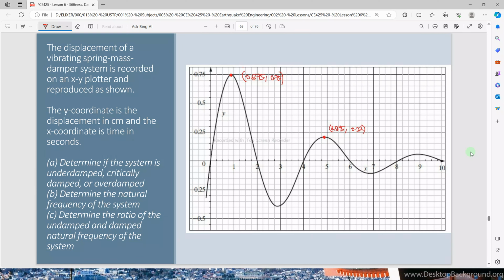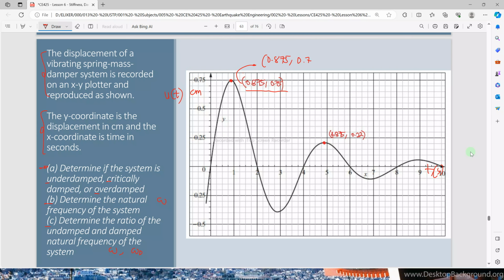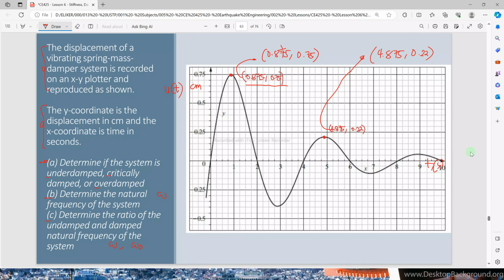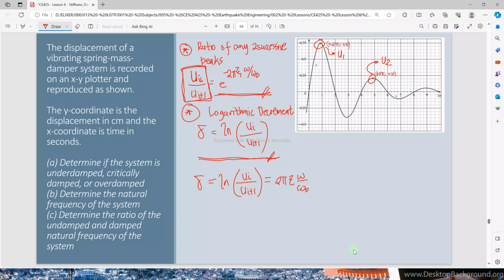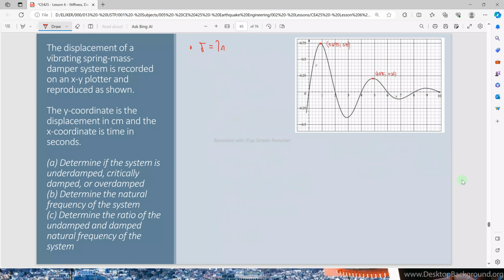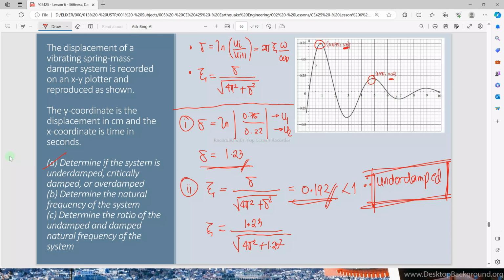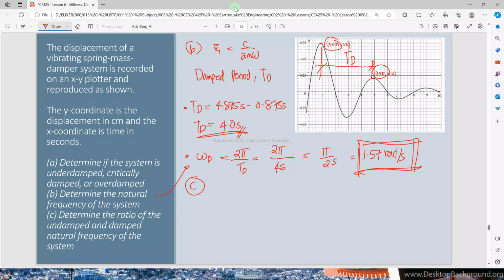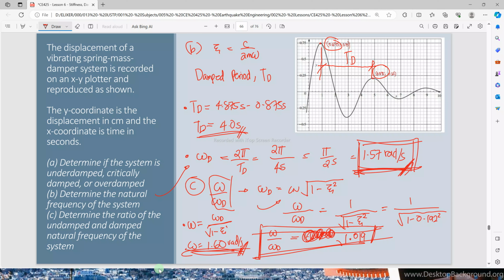Free Vibration Response - Problem 12 (Logarithmic Decrement, Damping Ratio)